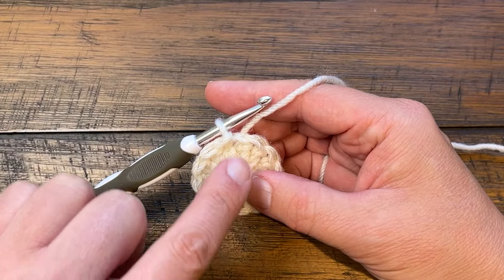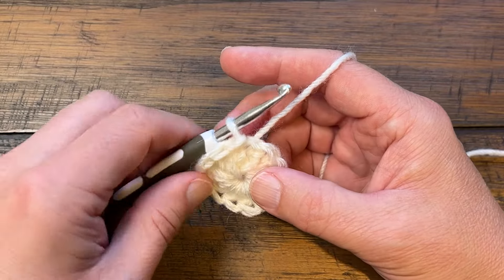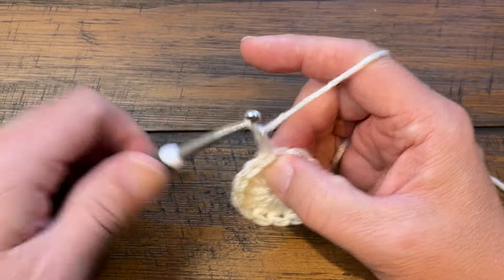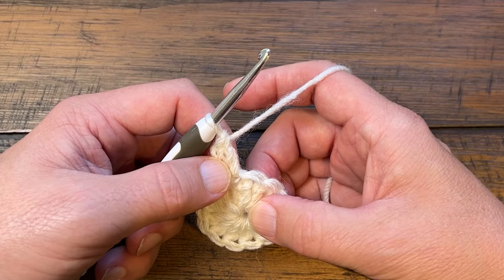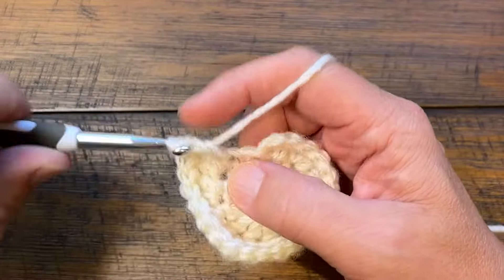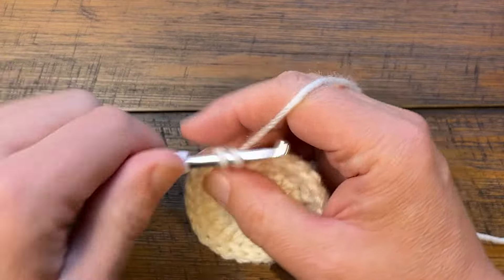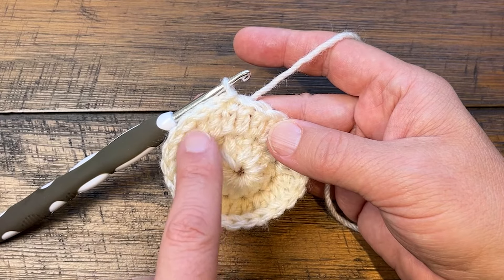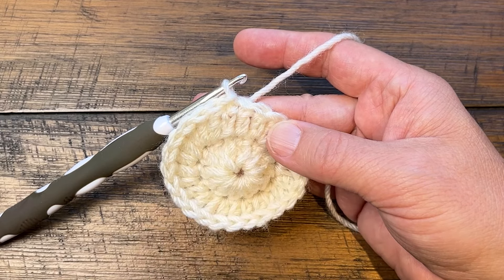Left Hand: Lesson 5: Straight Line Slip Stitches for Growth Double Crochet Rounds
How to keep the double crochet slip stitching in a straight line when growing out a circle.